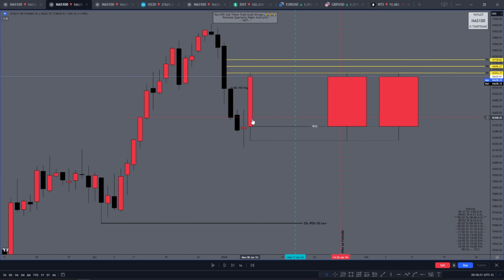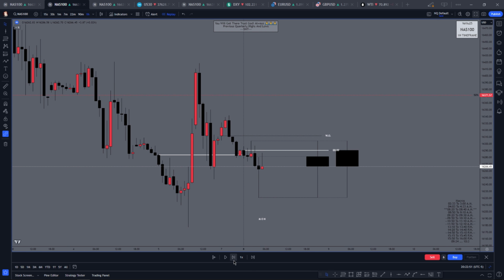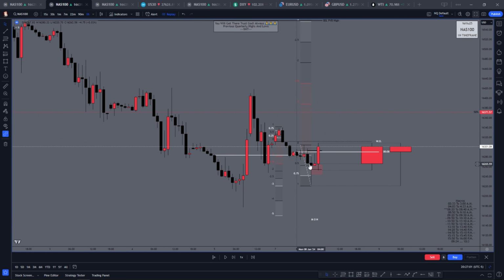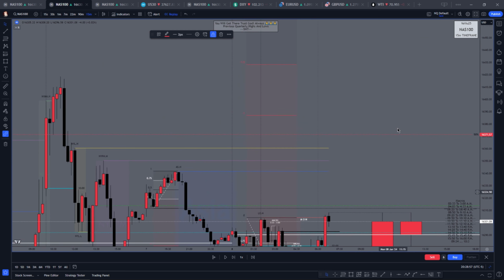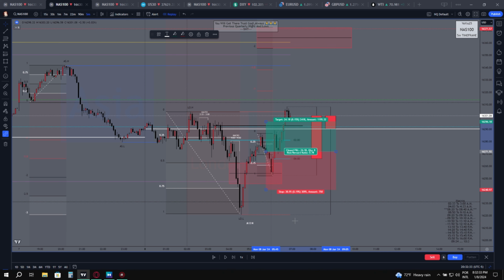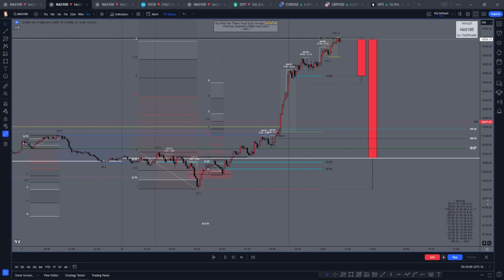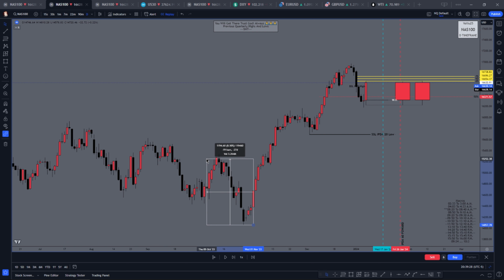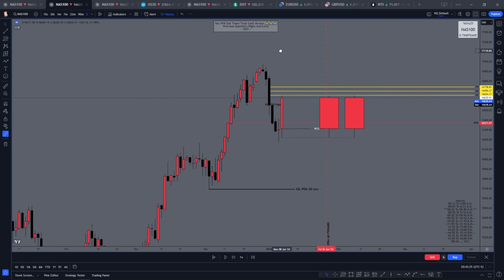How I Trade How I'm Looking At The Price, IPDA Levels HTF To The LTF Standard Deviations, etc etc...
Video Just To Study